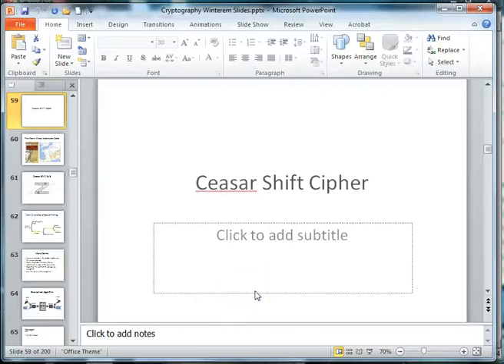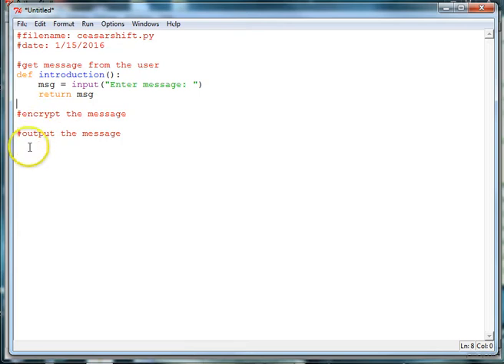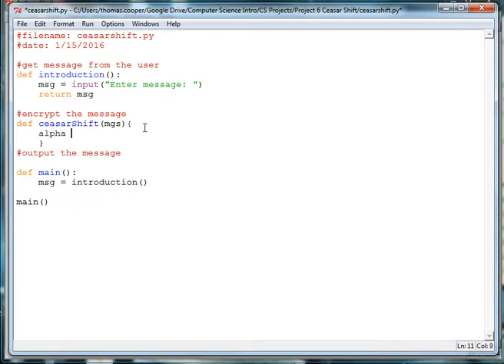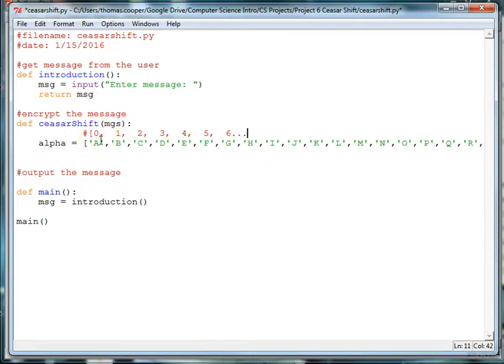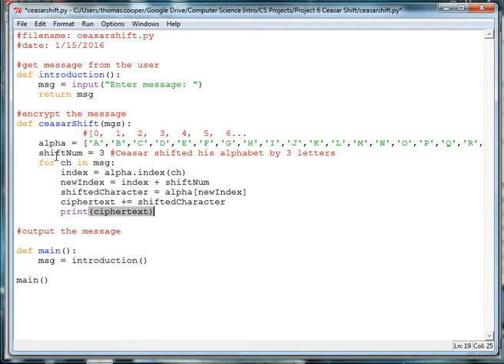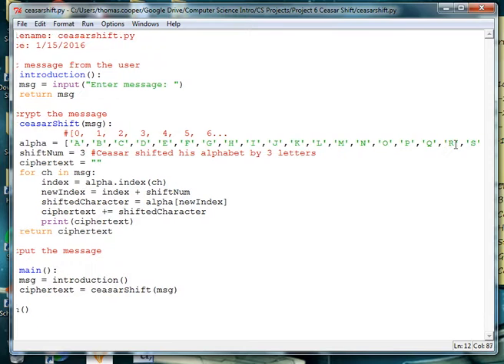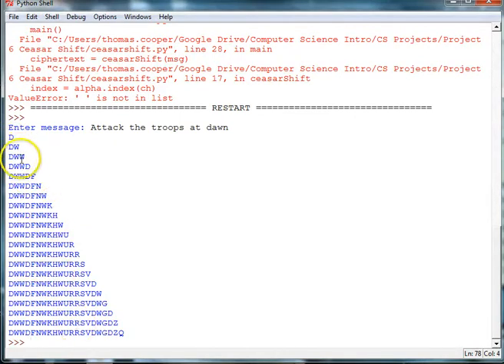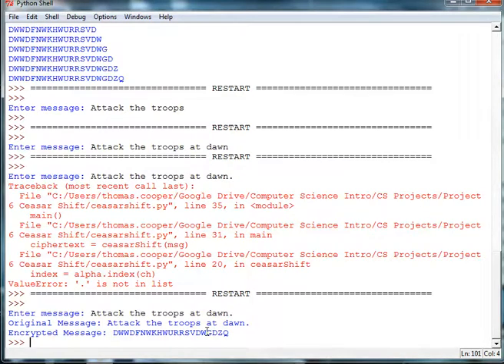Ceasar Shift Cipher 1 Encryption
Videos shows how to create a Python method to encrypt a plaintext message using the Ceasar Shift cipher.